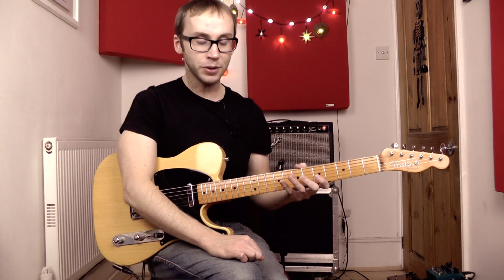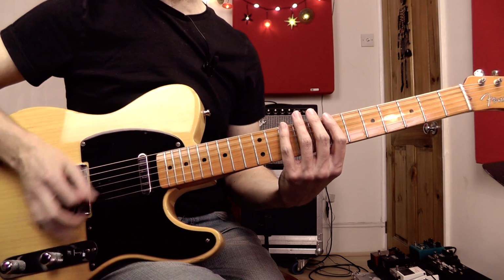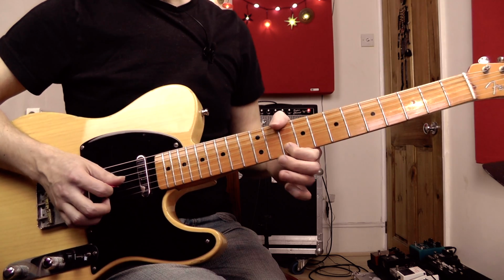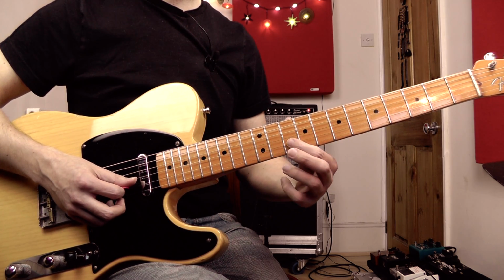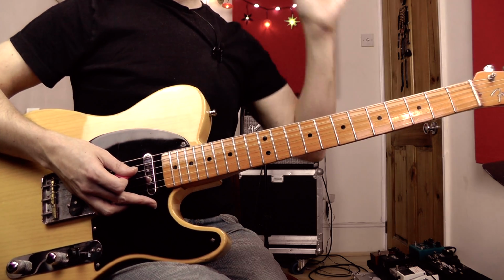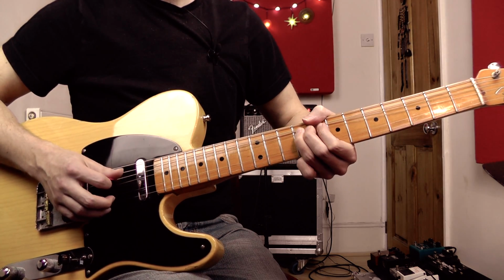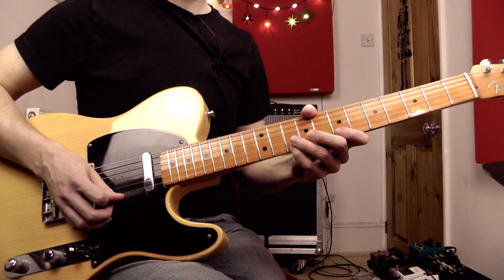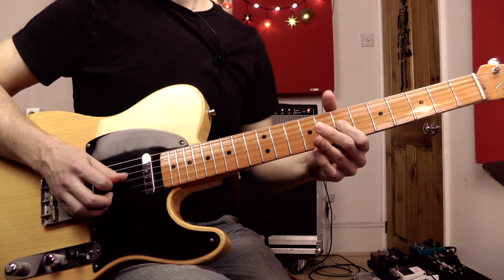Solo Like James Burton, Part 1 | Guitar Lesson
In this video I'm taking a look at James Burton's great little solo from the Ricky Nelson track It's Up To You. It's a lovely, beginner-friendly solo - give it a try.